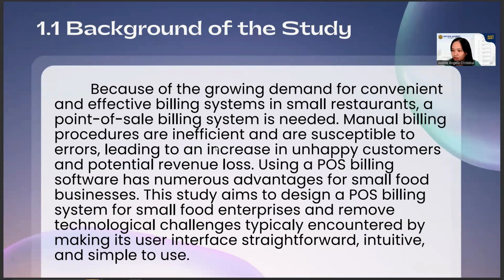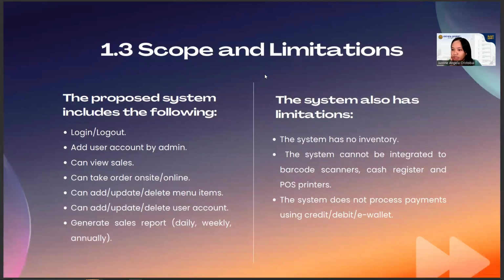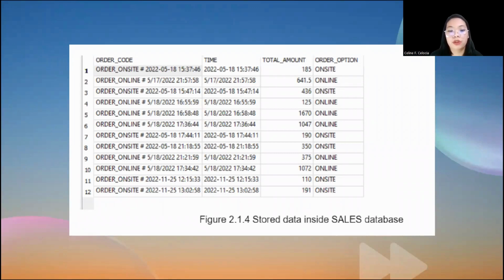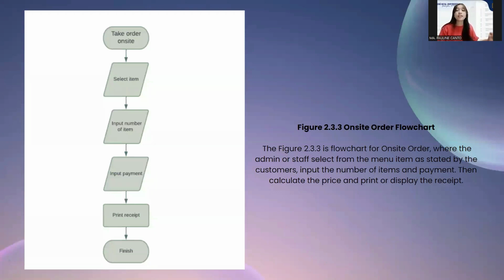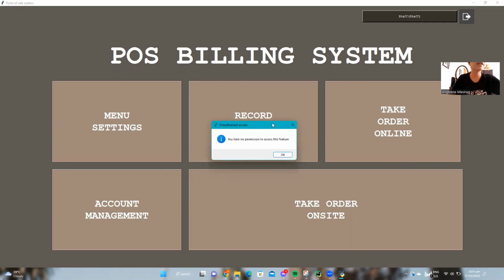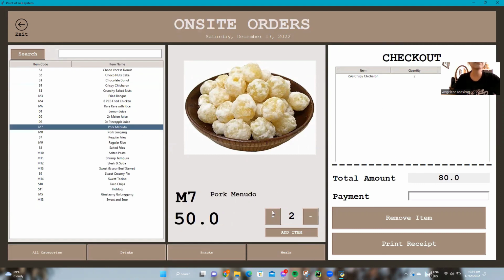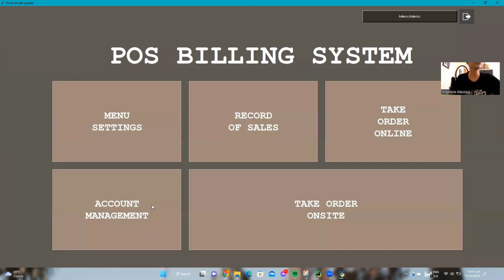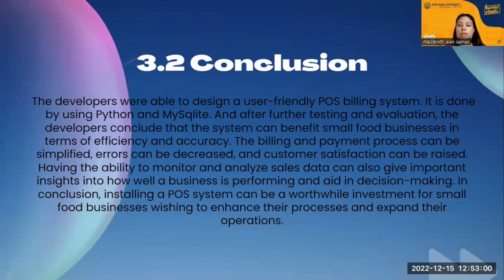Point-of-Sale Billing System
Cognate/Track Course 1 Project